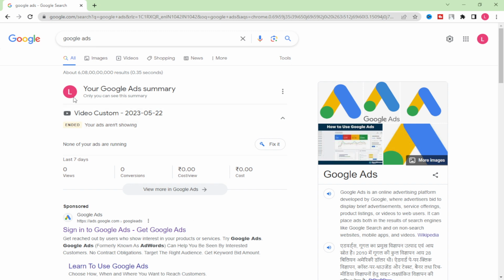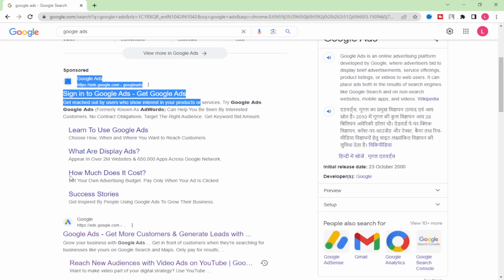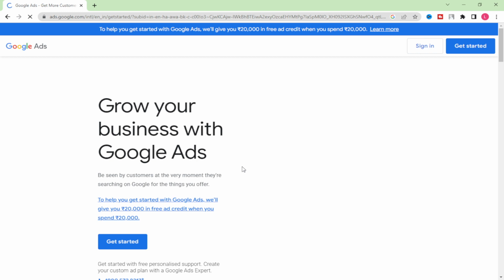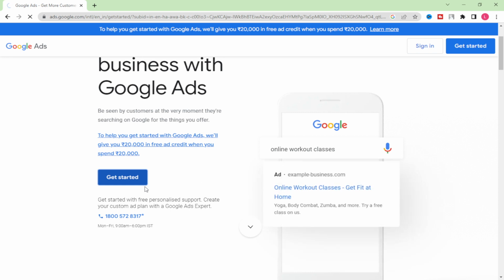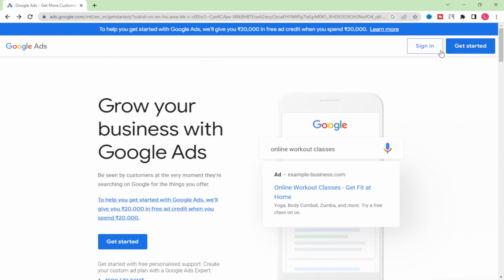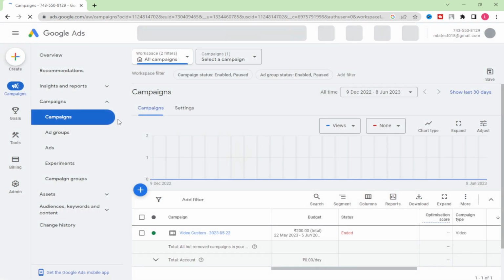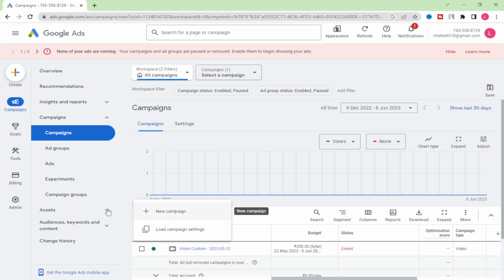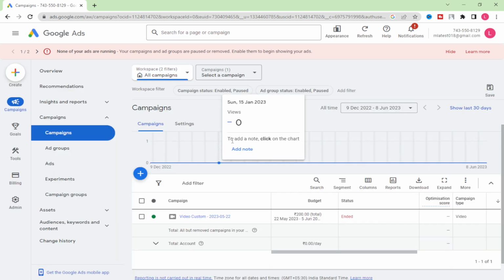google ads login / how to create google ads account / google adwords tutorial / google ads credit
how to login in google ads account